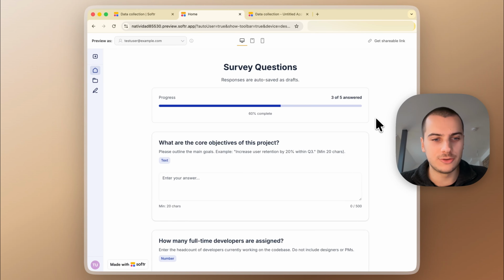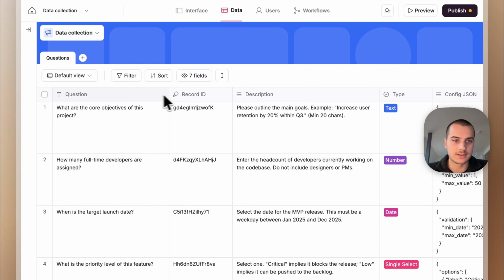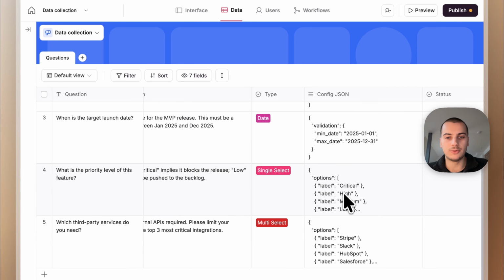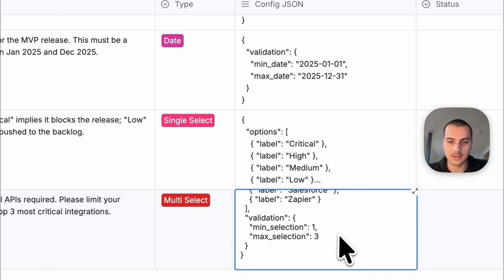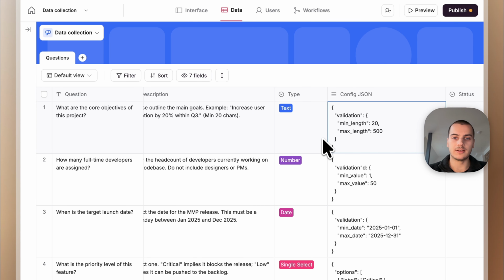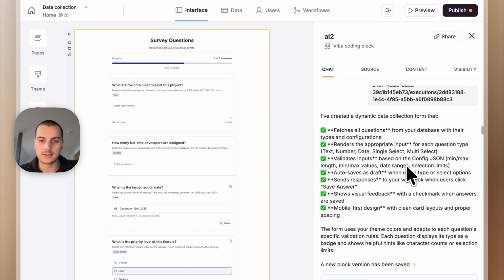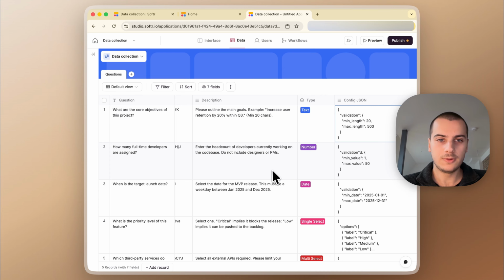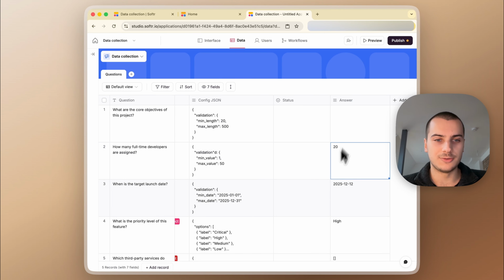Solving Complex Data Collection With This App (Combining No-Code & Vibe-Coding)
I've seen many businesses struggling with complex data collection projects.

It used to require many workarounds when tackled through no-code platforms, but Softr has solved that forever with the new vibe-coding block!

This was the occasion to play around and build a smart interface+DB connection that handles multiple question types without complex database schemas required.
The hack is to leverage JSON in long text fields, following a simple yet structured format that allows to store specific metadata based on the question type (single select, multi select, date, number...) to for example limit the # of characters or allow to select only X values for multi select questions.

With CRUD now available in Softr vibe-coded blocks, this is all native and extremely powerful.

No-Code = reliable & scalable infrastructure
Vibe-Coding / AI = pushing the boundaries of what's possible and customization

That was a quick overview video so if you've got any follow up question, let's discuss in the comments! :)